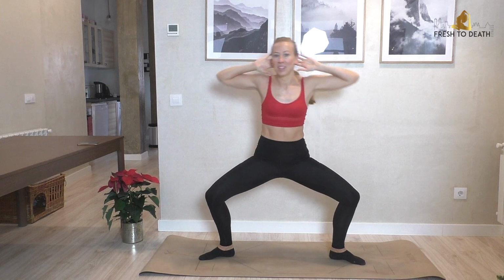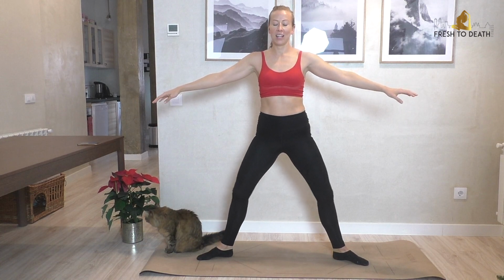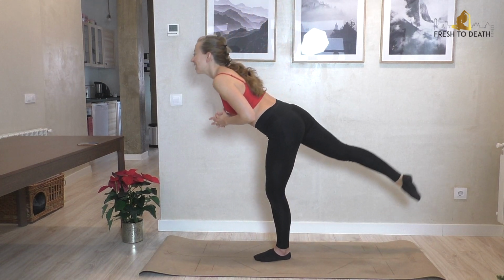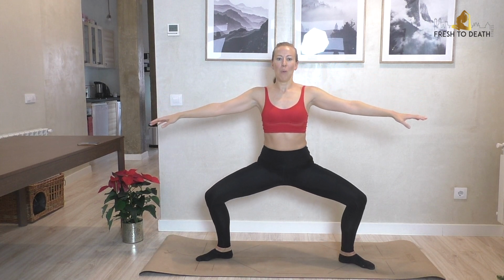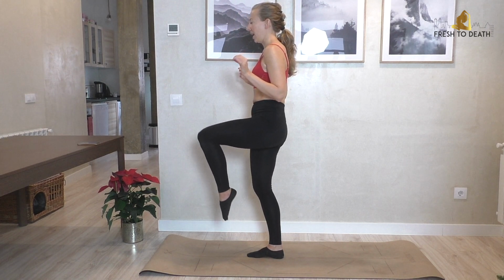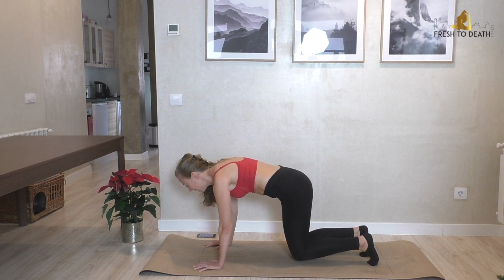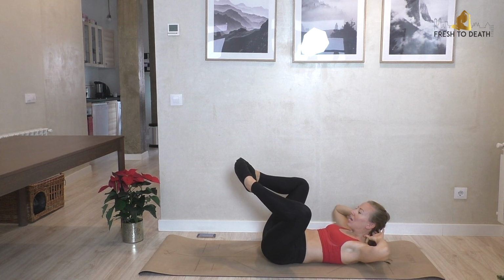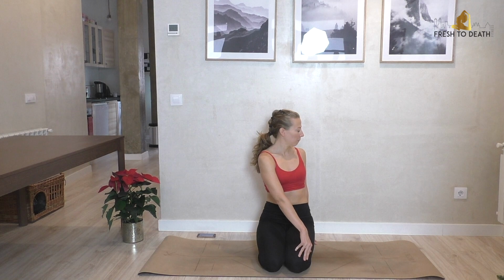25-Minute Core Centric Barre Workout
This is the perfect stability challenge to train the core with an exciting mat ab finale!

For song challenges, simple workouts, nutrition, and lifestyle content, follow on Instagram @f2dfitness.

For information about personal training (in-person in Madrid, as well as virtual), check out

For real-time feedback on this workout, check out